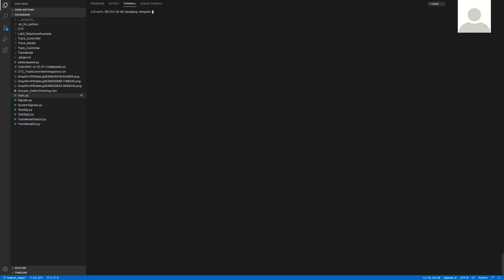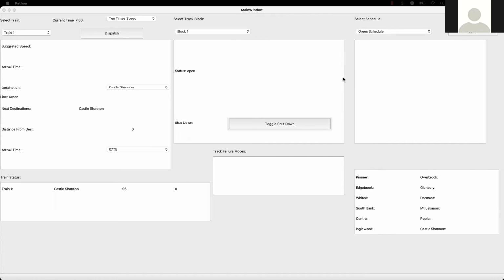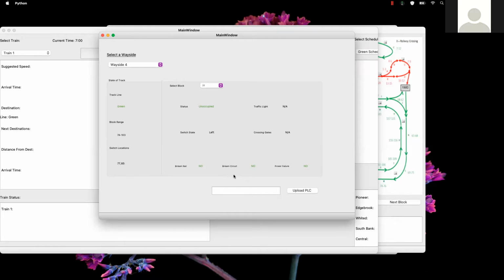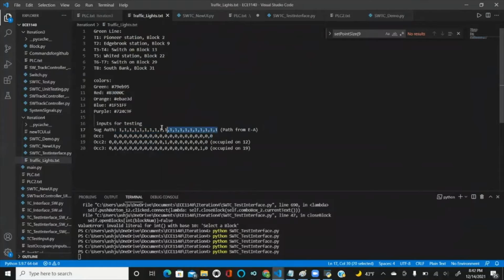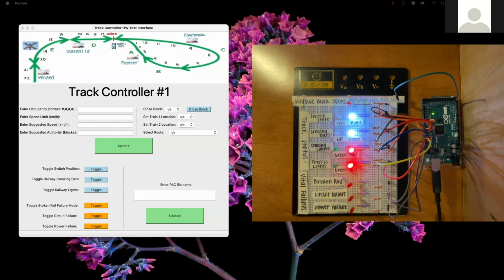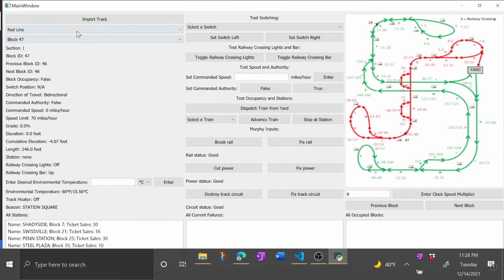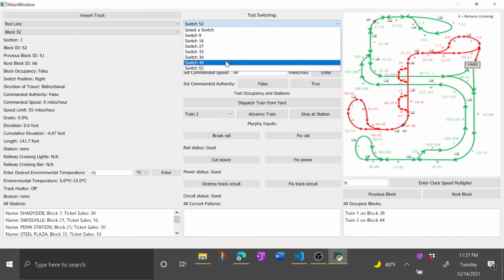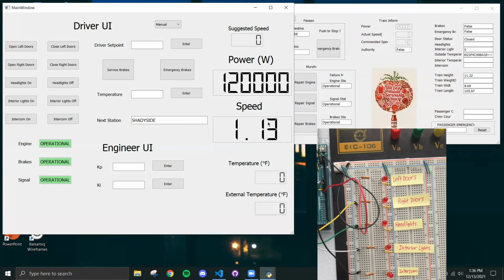SystemDemonstration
0:00:00 - Overall System Demonstration
0:25:07 - CTC Office Test UI (Rocky Oberti)
0:27:21 - Software Track Controller Test UI (Ashley Ajuz)
0:37:18 - Hardware Track Controller Test UI (Maya Hegde)
0:44:53 - Track Model Test UI (Eileen Wang)
1:00:06 - Software Train Controller Test UI (Justin Cacal)
1:04:01 - Hardware Train Controller Test UI (Mike Bailey)